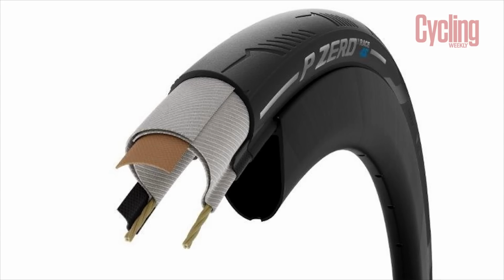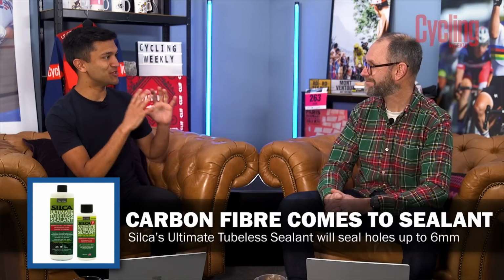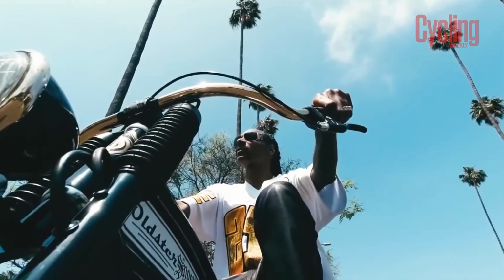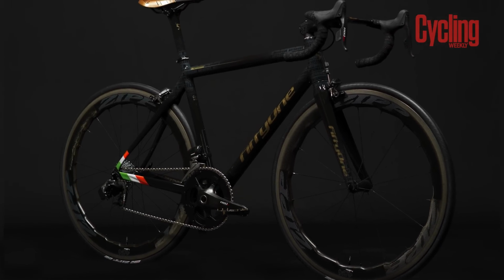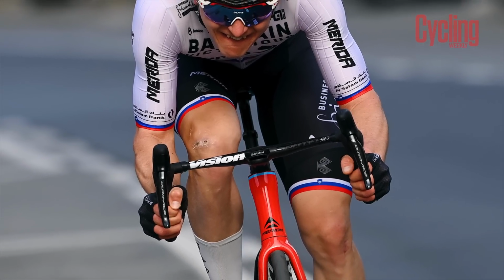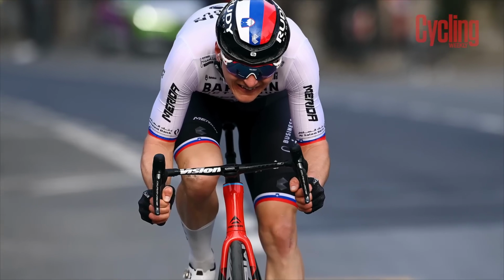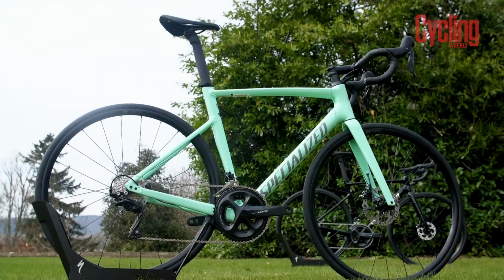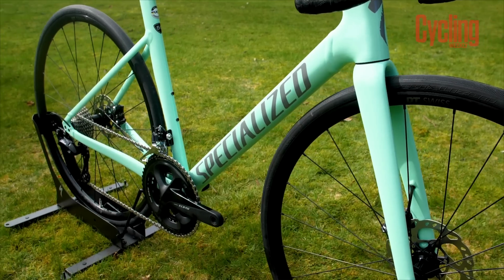Function Over Form? Should We Excuse Ugly Welds? | Tech Of The Month April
In this edition of Tech Of The Month, we have a look at some brand new Italian made Pirelli tyres, Silca's brand new carbon fibre infused sealant and the modifications that brought Matej Mohoric success at Milan San-Remo. We also take a look at some celebrity bikes and also this months bike of the month, the Specialized Allez Sprint.

00:00 - Intro
00:23 - New Pirelli Tyres
02:57 - Silca Carbon Fibre Sealant
05:14 - Celebrity Bikes
08:35 - Matej Mohoric Modifications
12:55 - Specialized Allez Sprint
17:49 - Outro